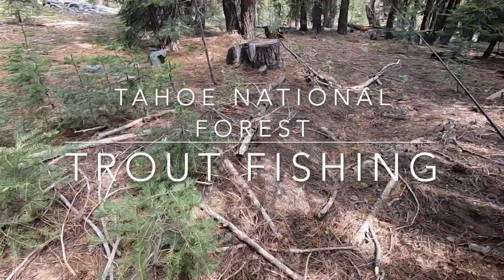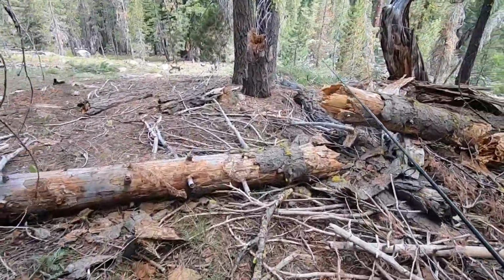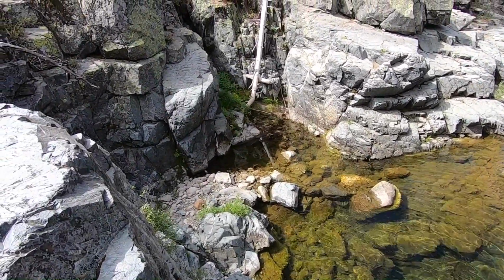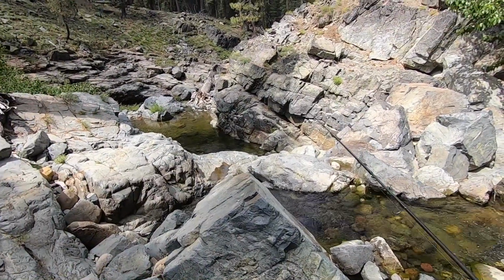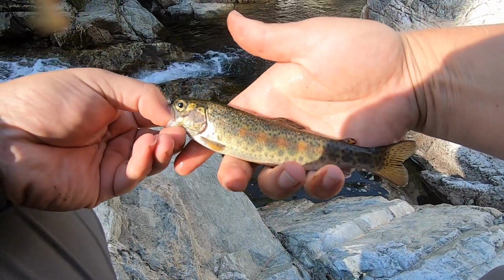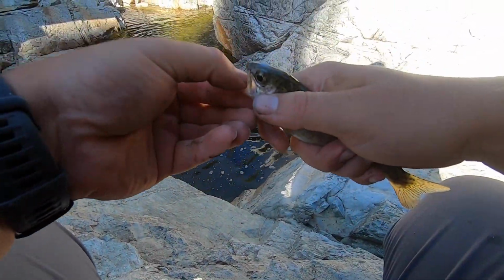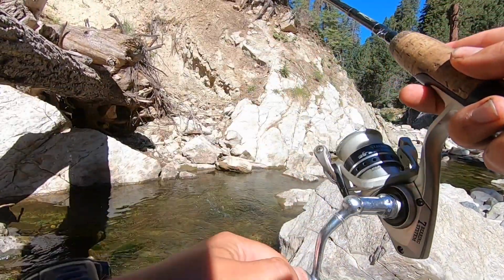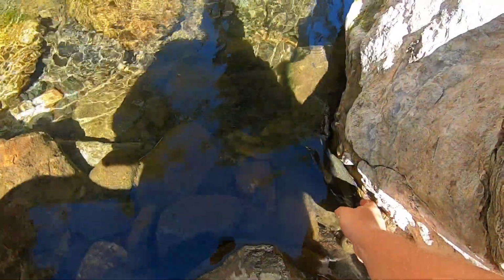Rainbow Trout Fishing Under a Waterfall in Tahoe National Forest (Jackson Meadows) Tiny Creek Fish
This is a compilation of a few rainbow trout I caught while camping at Jackson Meadows Reservoir in Tahoe National Forest. This specific creek is named pass creek and runs next to East Meadows Campground.